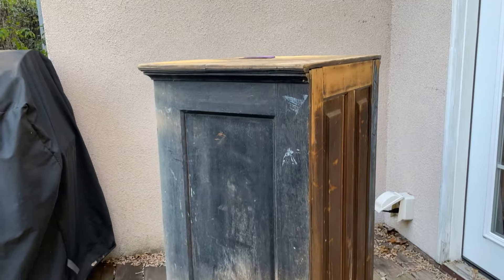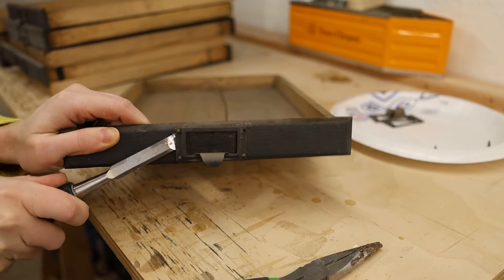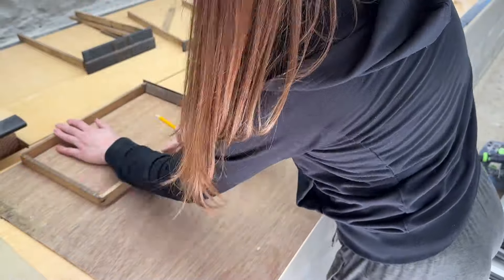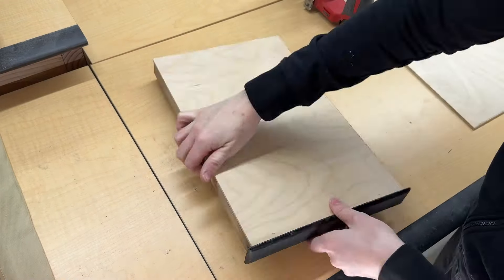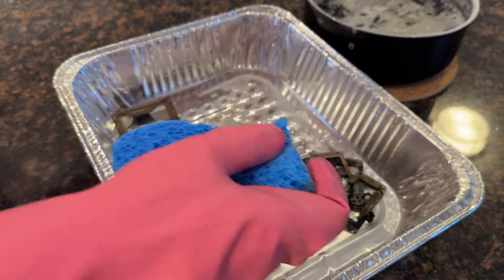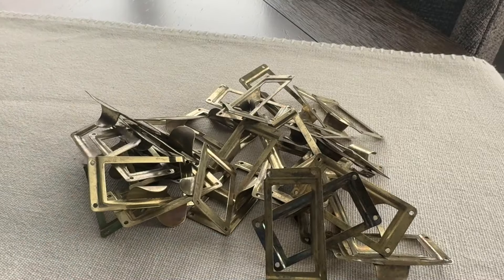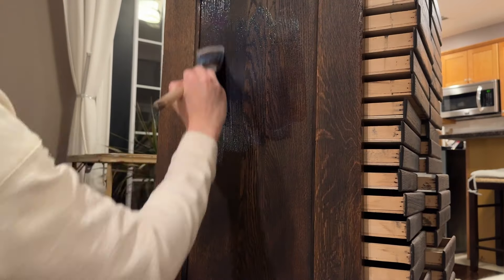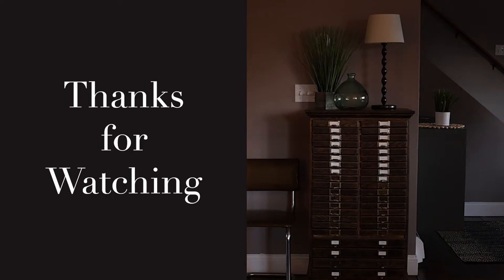Refinishing an Antique Cabinet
Curb Alert 🚨 My parents picked me up this antique chest and I gave it a little makeover to use in my woodworking shop. It was a labor of love but I love how it turned out 🙂

Timestamps
00:39 Sanding
01:33 Repairing Drawers
03:13 More Sanding
04:55 Cleaning Hardware
07:22 Staining
08:30 Final Touches
09:27 The End Result